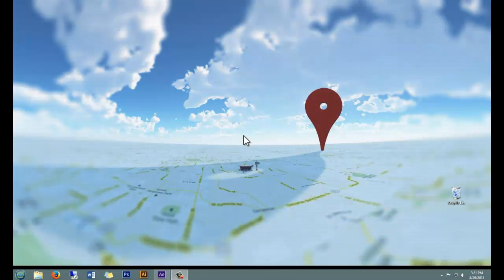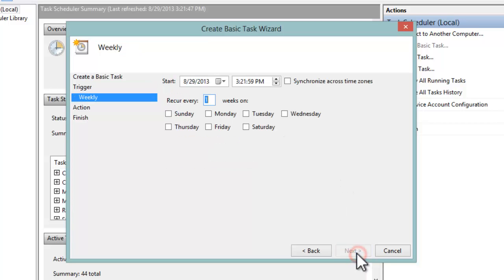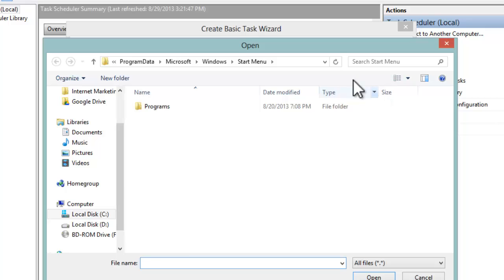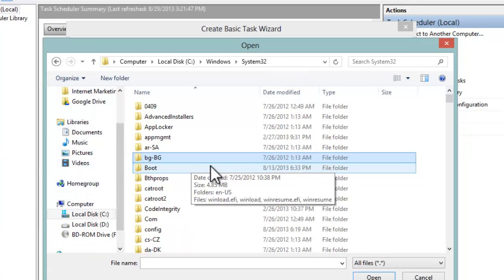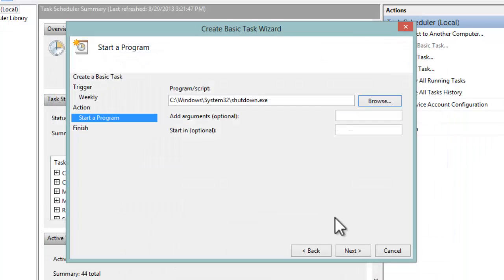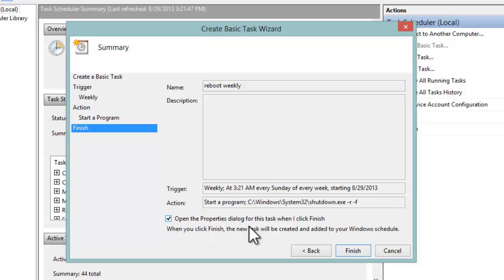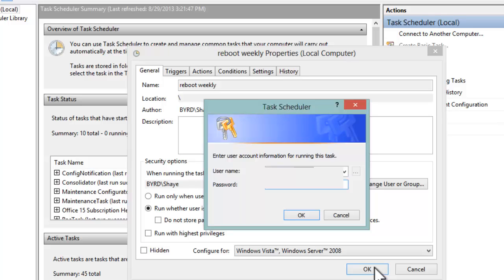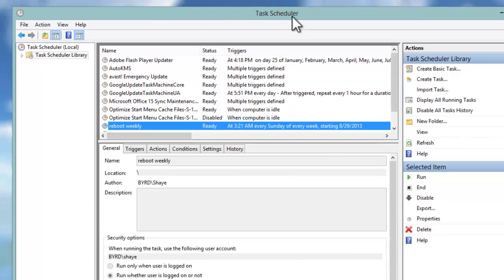How To | Reboot PC with Task Scheduler on a schedule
This shows how to setup a task schedule to reboot a PC on a weekly basis. This is a good way to reboot a server or computer on a schedule to keep it refreshed. This video was done on a Windows 8 machine but the instructions will work on XP, Vista, 7 and Windows Server operating systems as well.

To reboot with task scheduler use these arguments:
-r (reboot)
-f (force open apps to close)